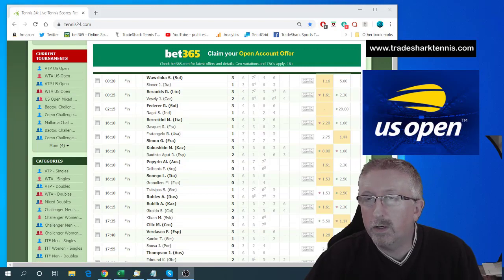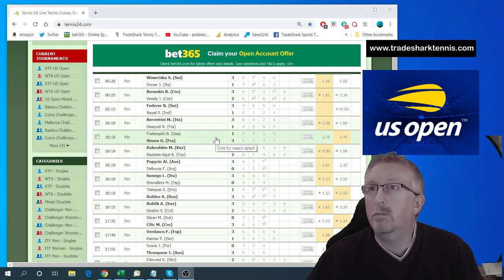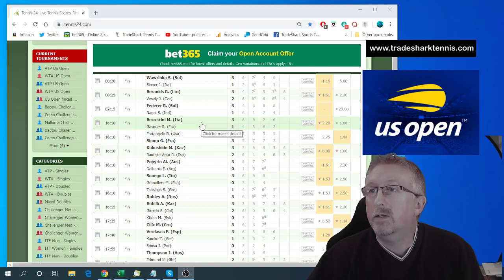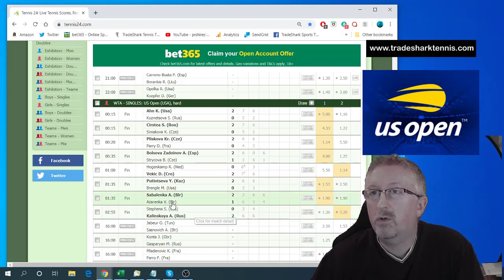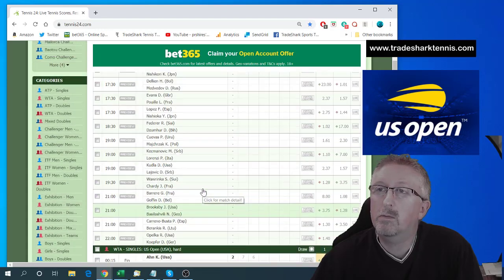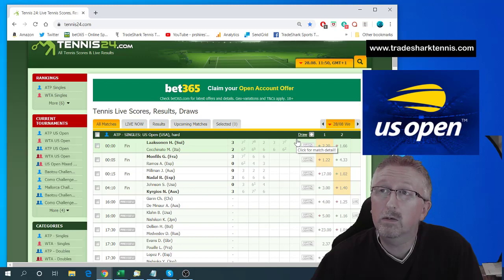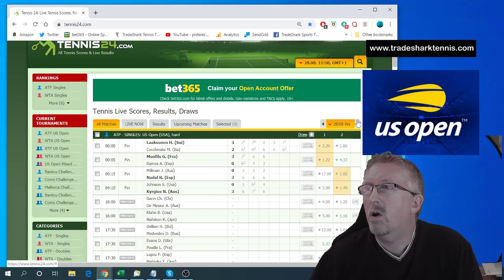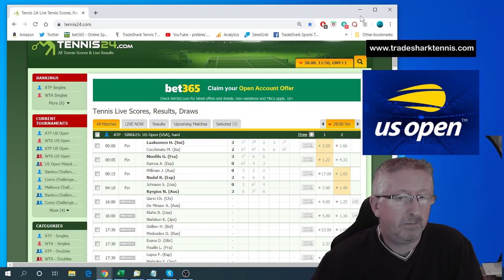Betfair Tennis Trading - Preview of day 3 of the US Open 2019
I look at the results from day 2 and try to find the value in the Betfair markets for today's matches.

Trading Guide plus 2 months of the Trading Tips Email